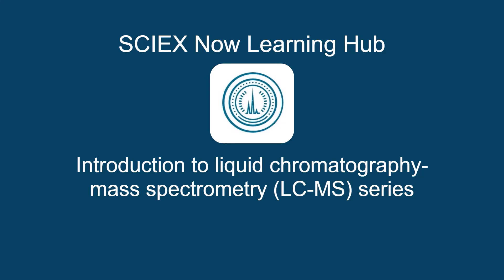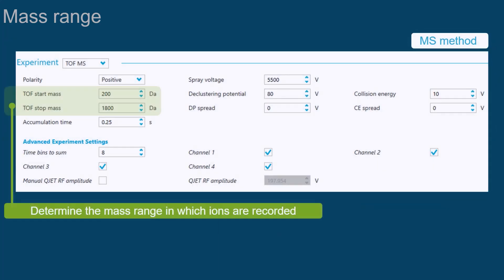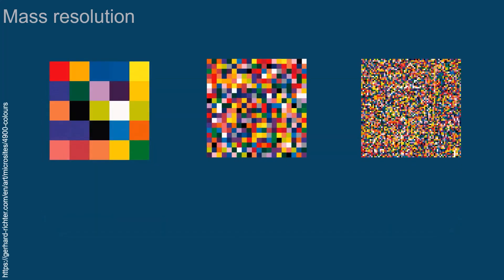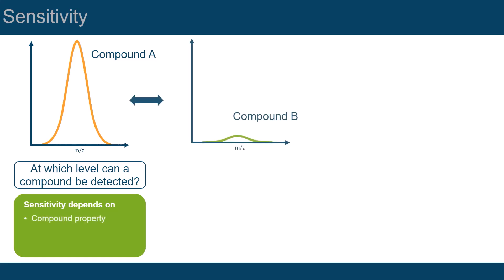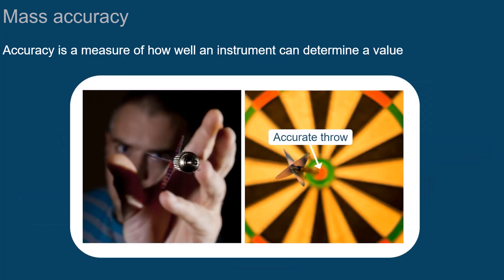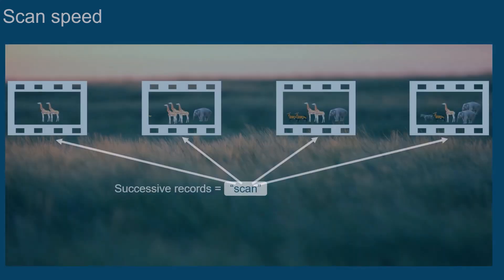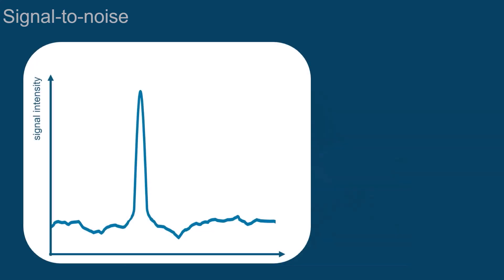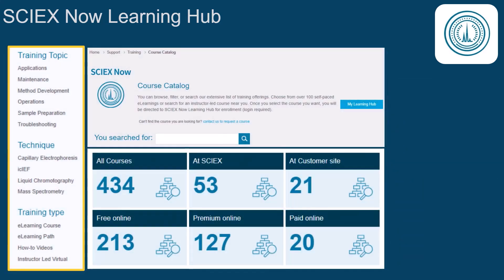Important parameters in mass spectrometry - Episode 4 | Introduction to LC-MS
In episode four of "Introduction to LC-MS", we discuss and explain important parameters in mass spectrometry. These include mass range, mass resolution, sensitivity, mass accuracy, scan speed and signal to noise.

🚨 If you'd like to watch the full, 30-min eLearning course, available on the 𝗦𝗖𝗜𝗘𝗫 𝗡𝗼𝘄 𝗟𝗲𝗮𝗿𝗻𝗶𝗻𝗴 𝗛𝘂𝗯, please login or create an account

📣 Stay up to date on all things SCIEX software, service and support by following 𝗦𝗖𝗜𝗘𝗫 𝗦𝗲𝗿𝘃𝗶𝗰𝗲 & 𝗦𝘂𝗽𝗽𝗼𝗿𝘁 on LinkedIn 👉 https://